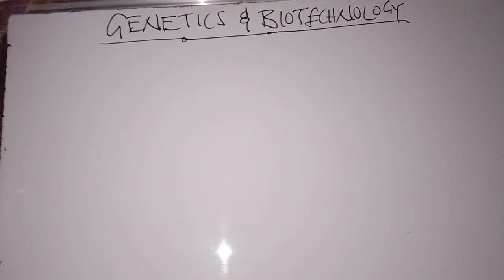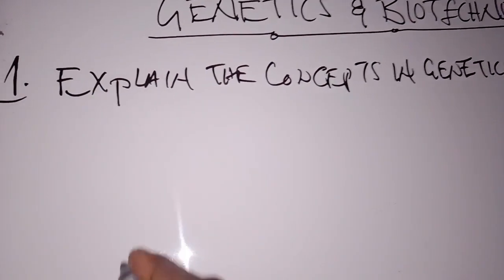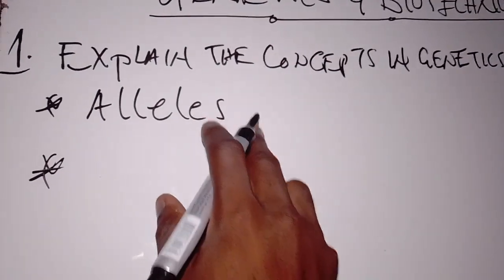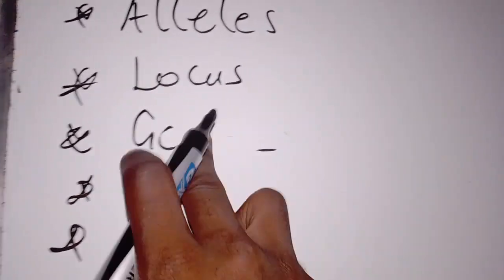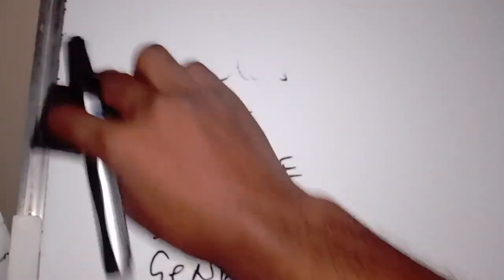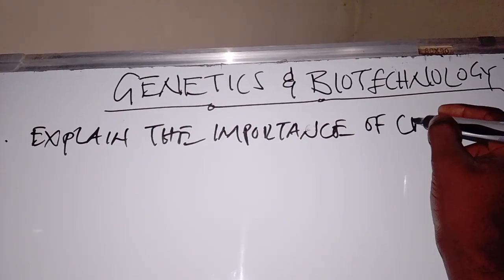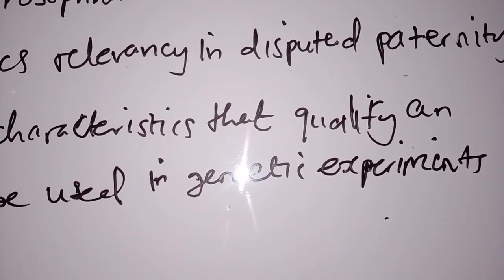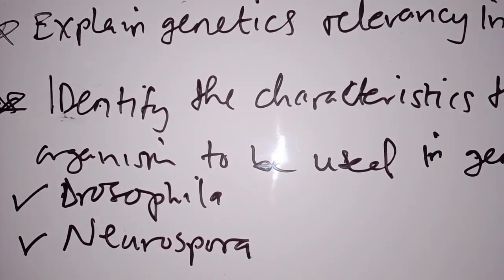Genetics and biotechnology topics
summarizing genetics and biotechnology